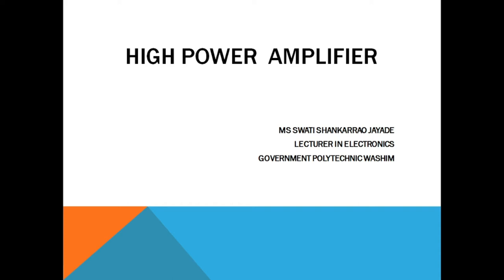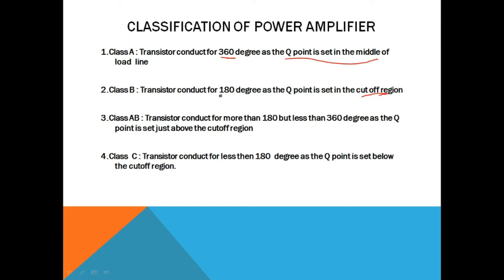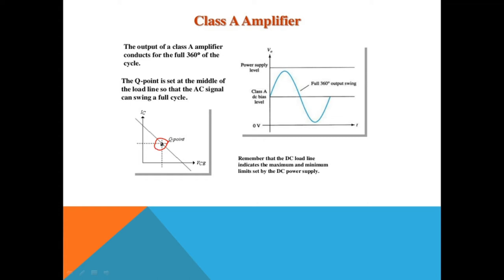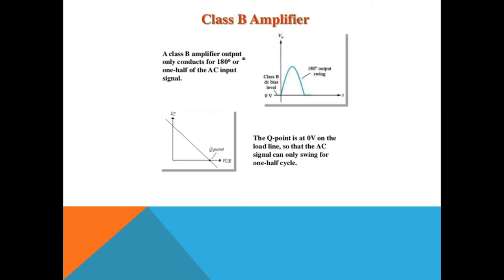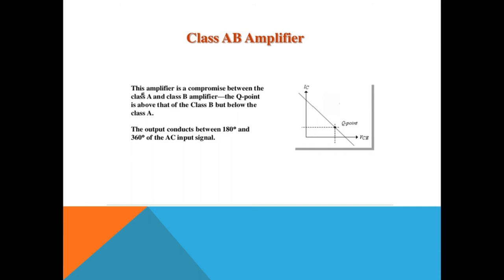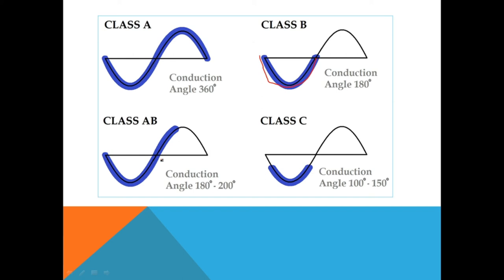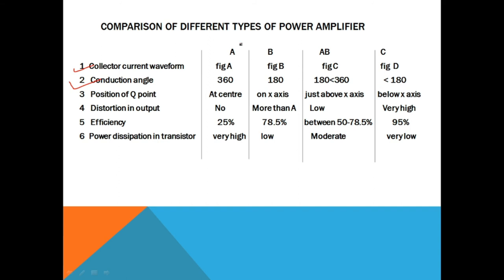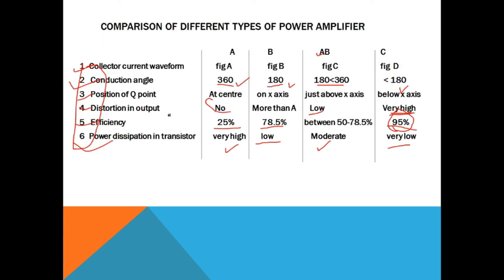lecturer no 2, Classification of power amplifier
Classification of Power Amplifier, Comparison of Class A,B,C,AB type of Power Amplifier